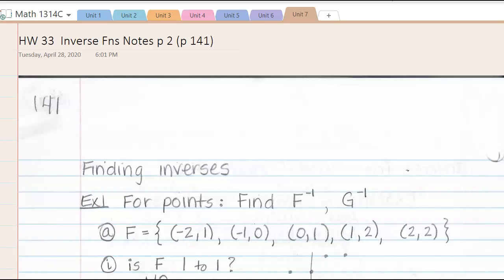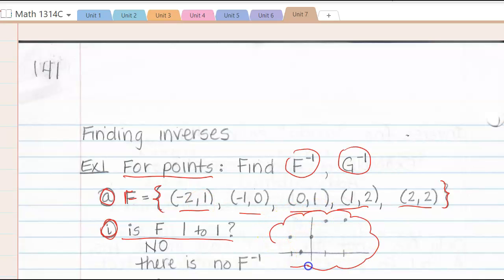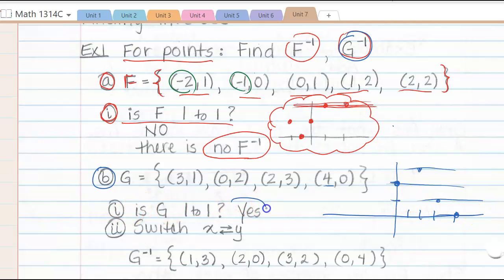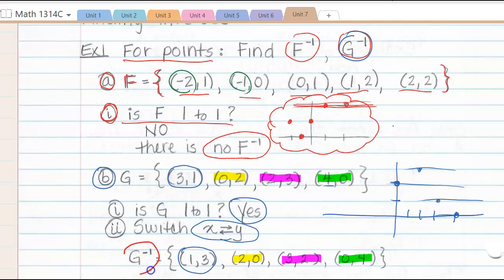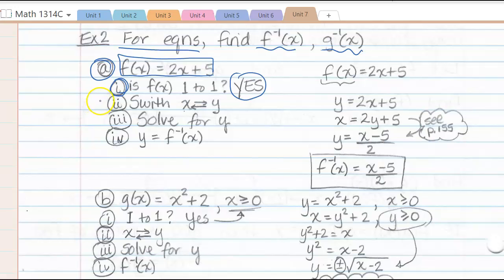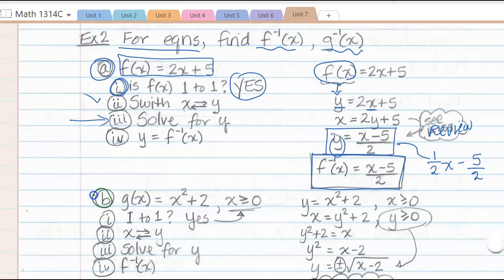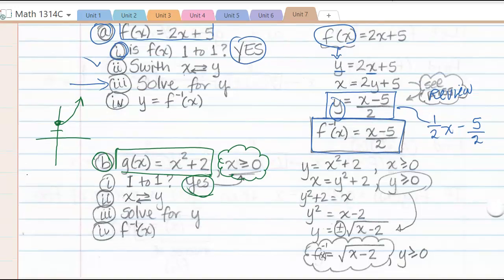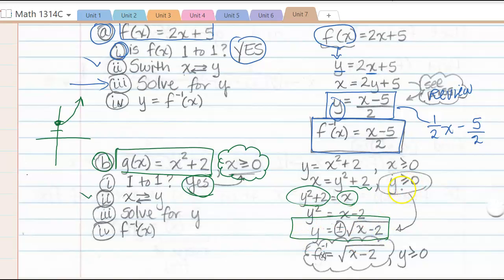Inverse Fns Notes p2